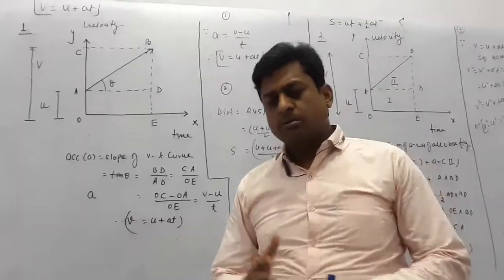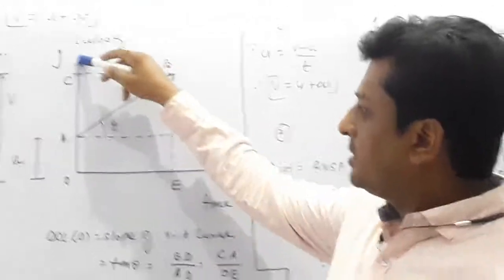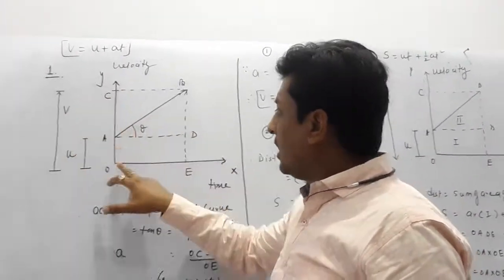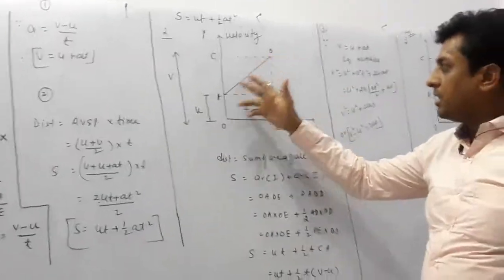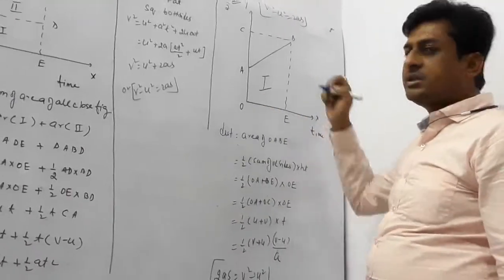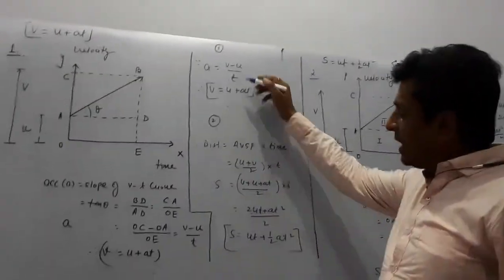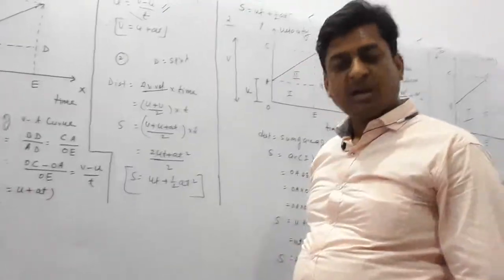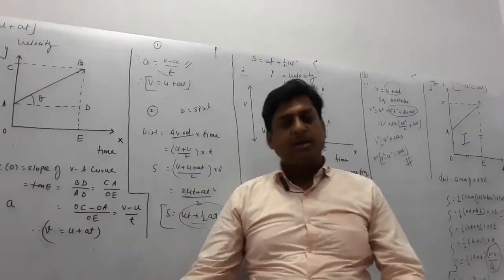Motion Part 3 for class 9th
Derivation of equation of Motion
1. By graphical method
2. By mathematical method